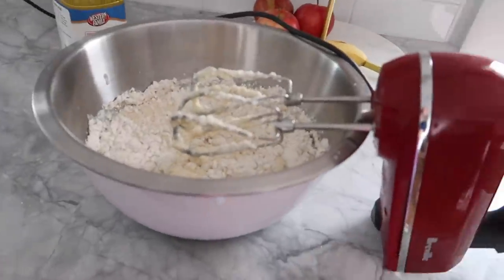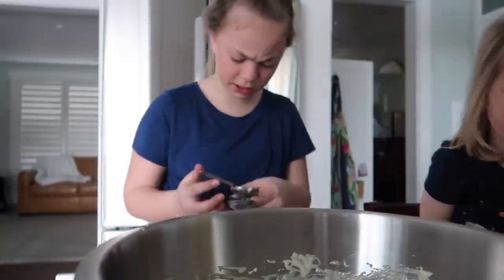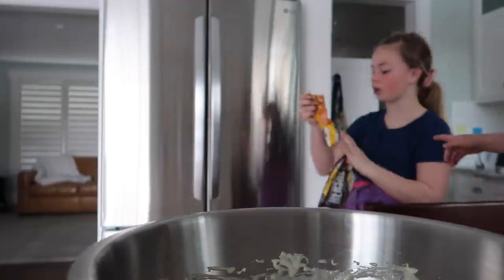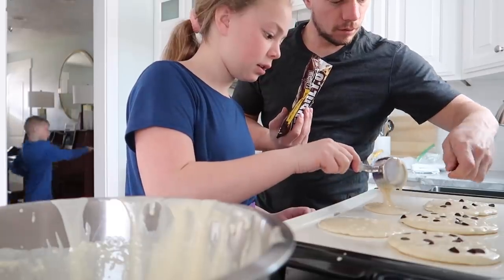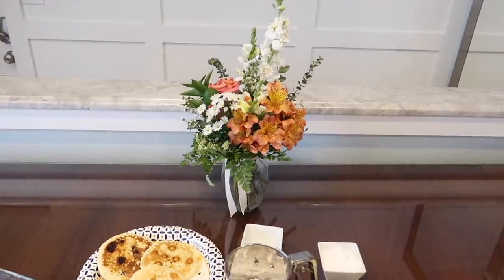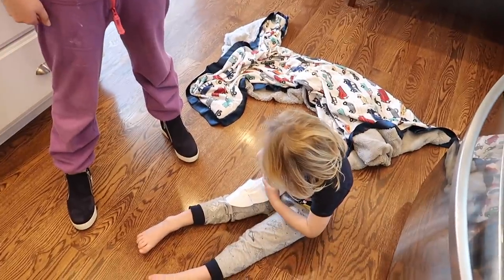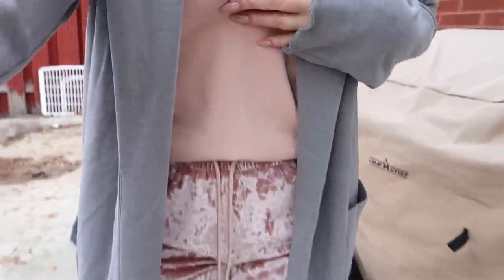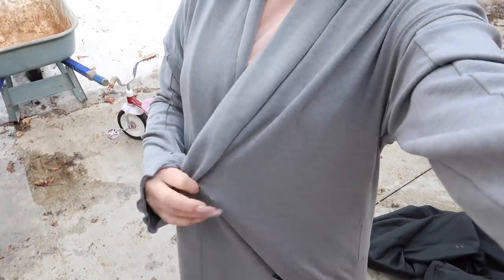We Bought A Meth House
Our NEW HOUSE tested positive for METH! Now What?
We explain the next steps for us to safely remodel the house.